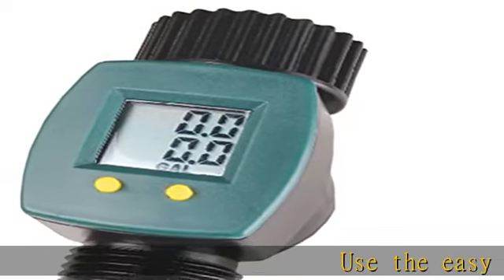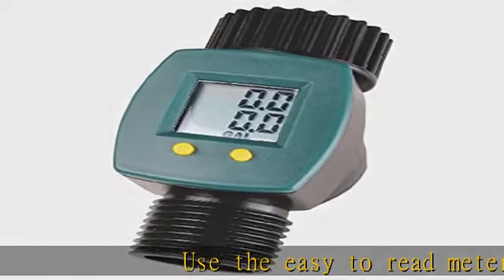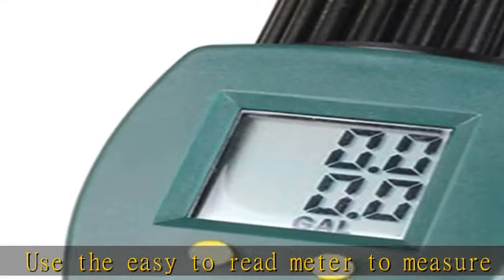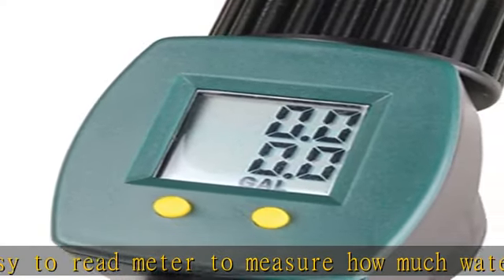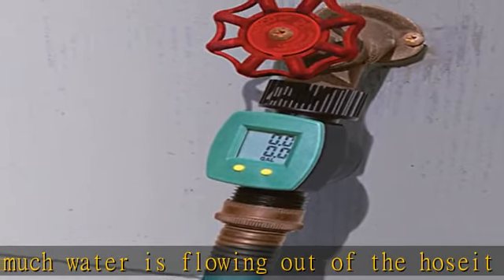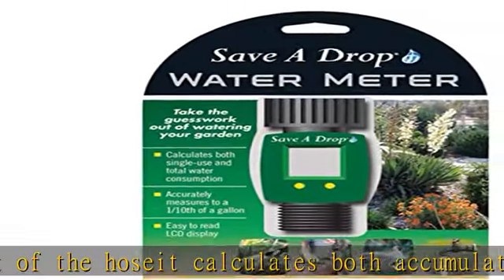2-Pack P3 P0550 Water Meter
2-Pack P3 P0550 Water Meter

2-Pack P3 P0550 Water Meter